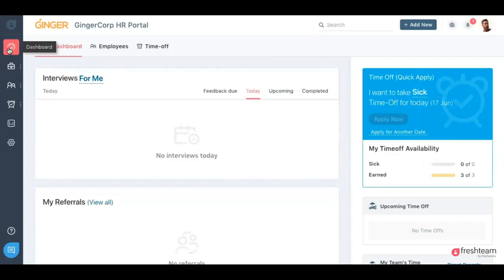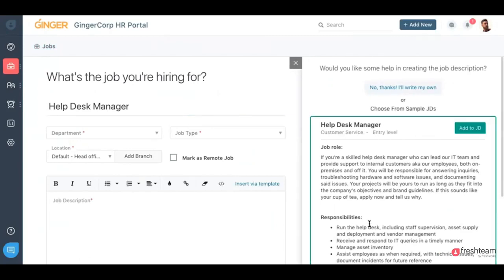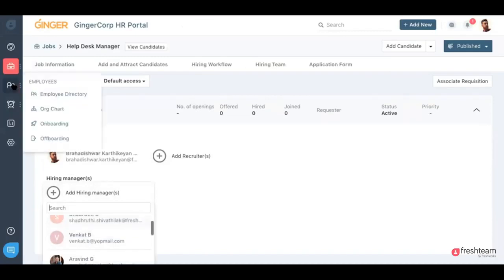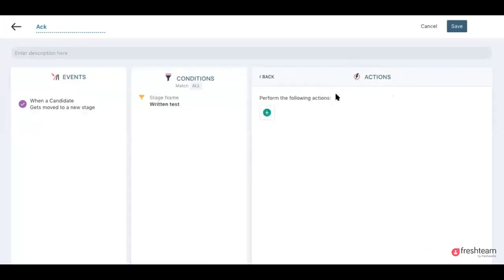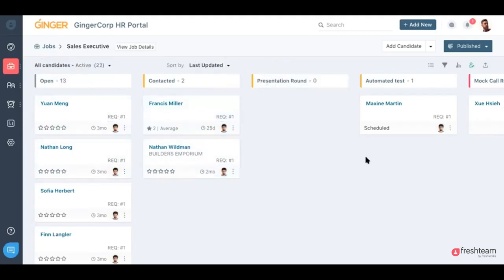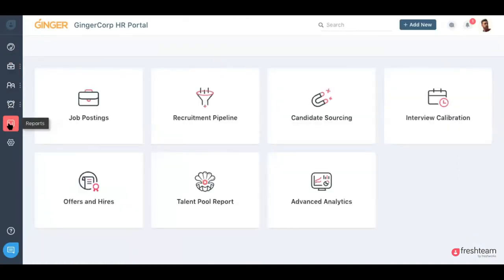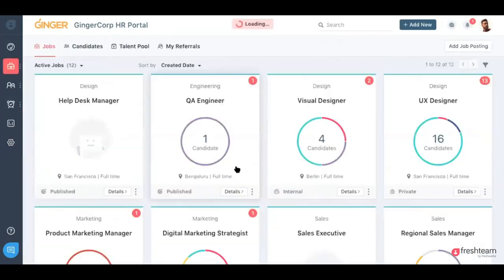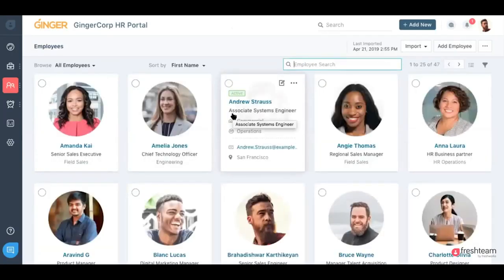The Best Human Resource (HR) Modernization For Sale is in Freshteam See on FEBlogStore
You can attract, hire and onboard great candidates, while managing the employee directory, time-offs and HR workflows in one place is Now in Here FE Blog Store The smart HR software trusted by 5000+ businesses and growing.

See on FEBlog Store for more. We will share with you the Best Software Tools You Can Use and it can Help You. Whatever field of interest you are into. Whatever industry you are working.

Need Something Else from us? Let Us Know We're Here to Help. Be sure to check back regularly to Fusion Empire Store as we continue to add resources Every day or an Hour for You to Use and it can Help You.

Check Video & Description.